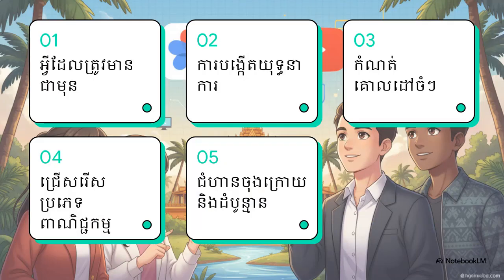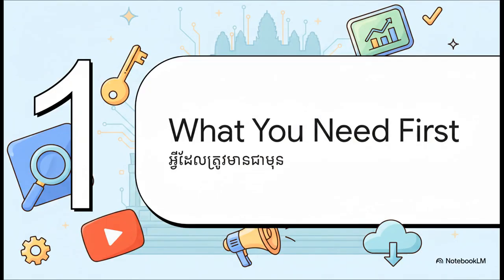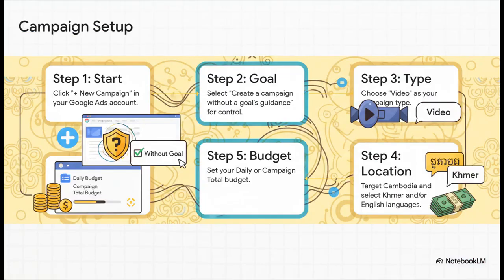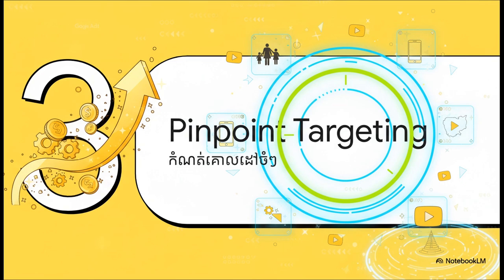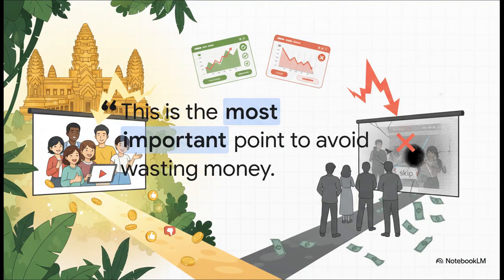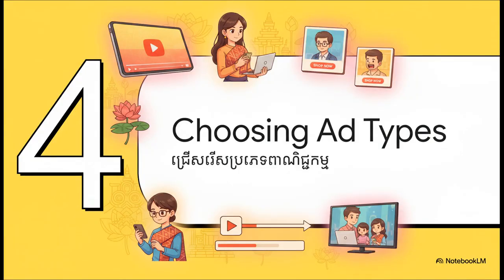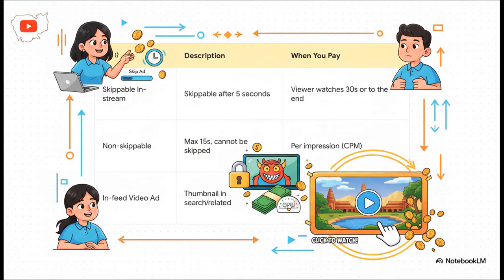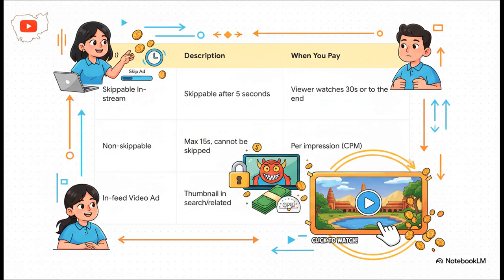Khmer YouTube Advertising